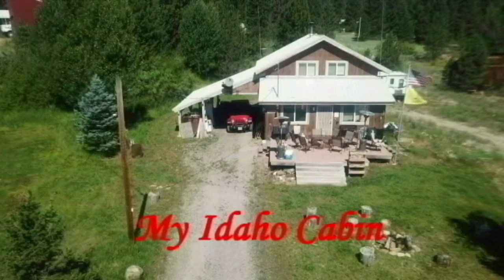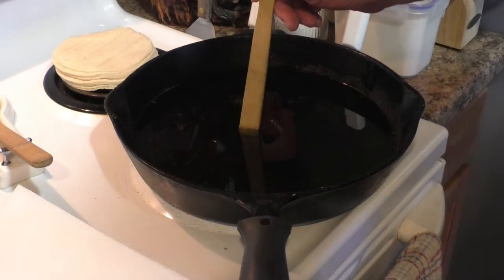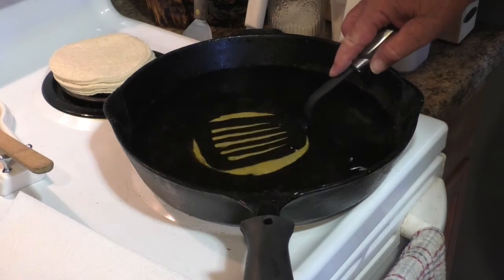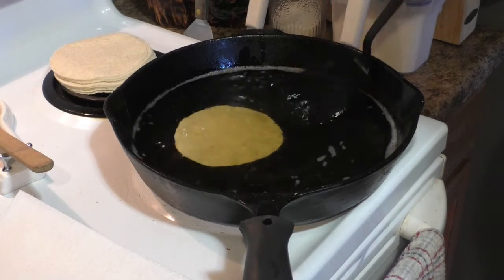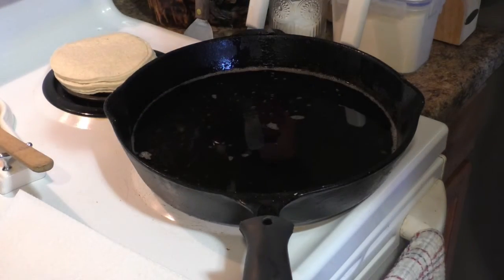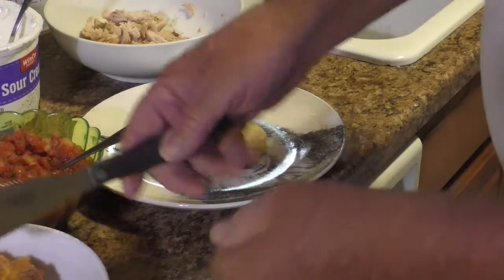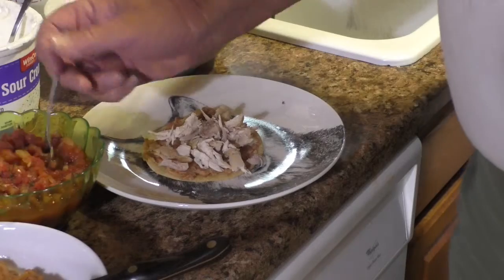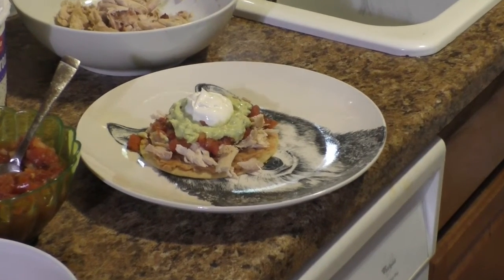EZ Rotisserie Chicken Tostadas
Here's how to make tasty chicken tostadas using your own home-made tortillas for tostadas. I will show you how to fry the tortillas so they are way better than the store-bought ones. Also, using store-bought rotisserie chicken makes this recipe fast, easy, and tasty!

1 rotisserie chicken (store-bought)
12-18 (6-inch) yellow or corn tortillas
Oil for frying
Refried beans (warmed)

Garnishes:
     Lettuce or cabbage, shredded
     Pico de Gallo
     Guacamole
     Sour cream
     Hot sauce

Pull or shred the chicken into bite-size pieces; set aside. Put about 1 inch of oil in a heavy skillet and heat to about 275ºF.  Add one tortilla carefully to the oil and press to the bottom of the skillet with a large spatula. Press the tortilla on the bottom for about one minute. Turn the tortilla over and press to the bottom for another minute. Repeat for a total cooking time of four minutes. Cook longer if you want your tostadas to be darker in color. Drain and set aside on paper towels. Repeat with remaining tortillas.

To assemble, spread some warmed refried beans on a tortilla. Top with some of the shredded chicken (or you can use shrimp, machaca, or ground beef if desired). Garnish with some shredded lettuce or cabbage, Pico de Gallo, sour cream, and/or hot sauce as desired.